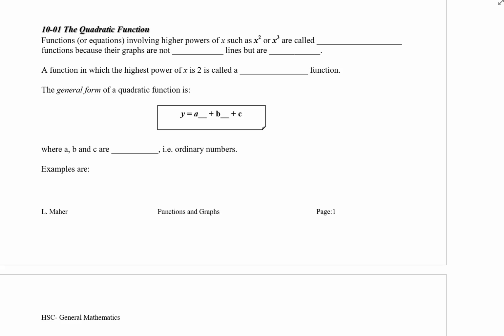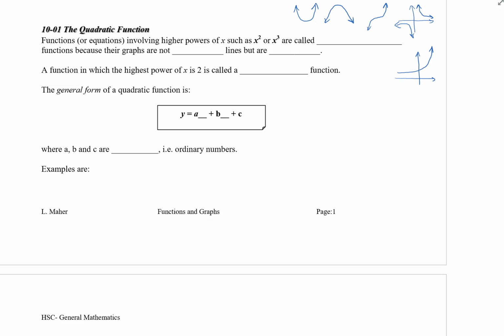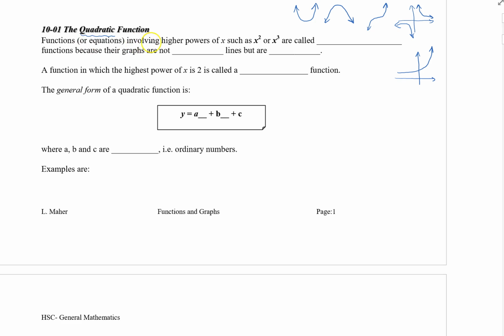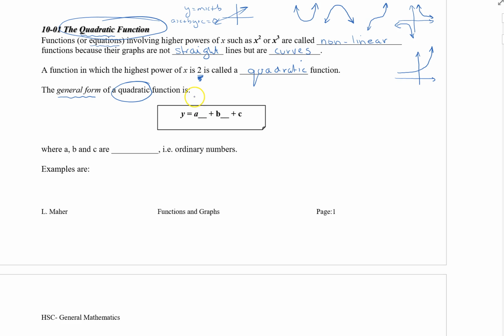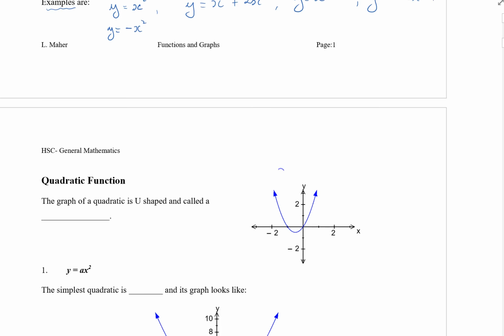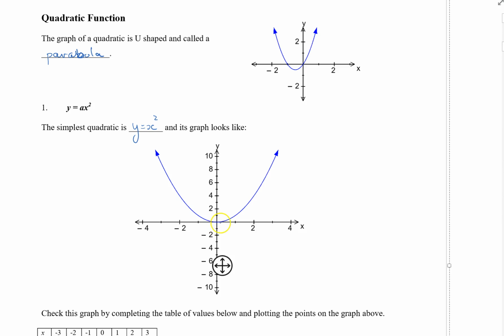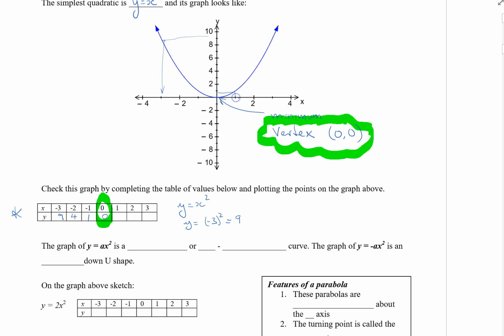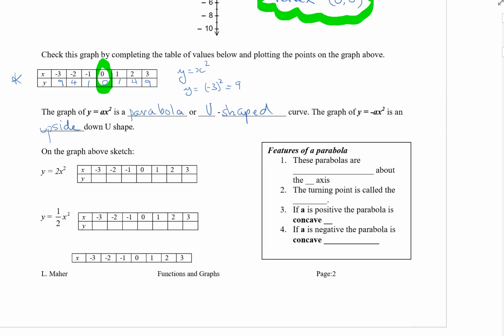Introduction Quadratic Function